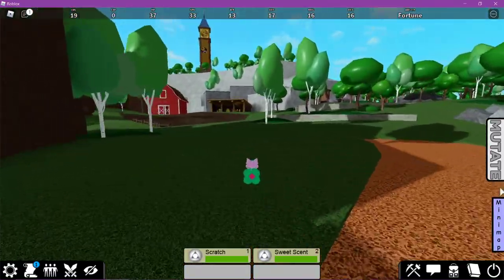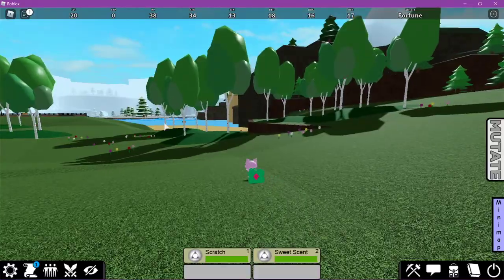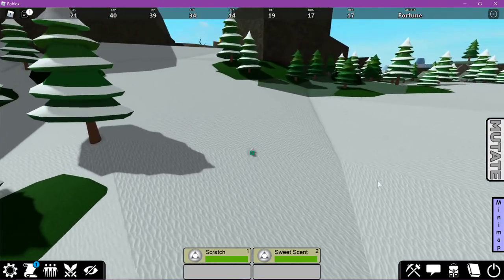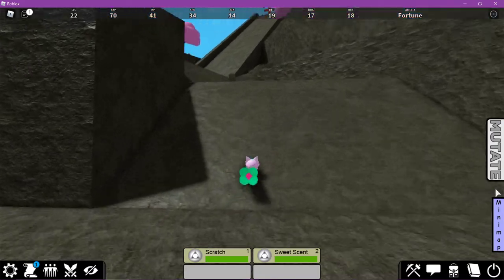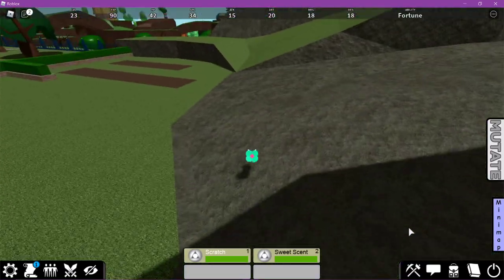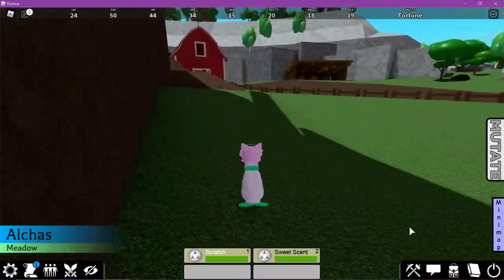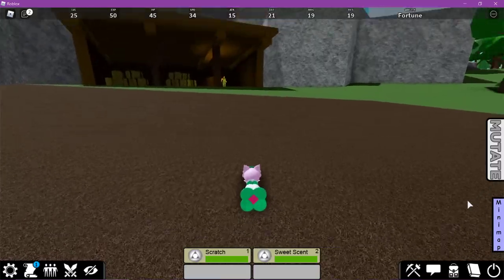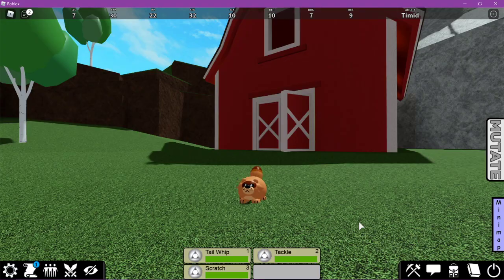Monsters of Etheria - How to Get Tarabi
In order to get Tarabi, you are first going to want to be a monster with scratch or slash, such as Clovurr or Lyxic. Then, go to the farm and talk to Montana to start the quest. To get rice, go up to the sakura shrine near Phoenix Gaze village and use scratch or slash on the plants in the pond. Once you have at least 10 rice, go to the Gristmill and give the rice to Tarabi, who is standing by the hay. Then, return to Montana.